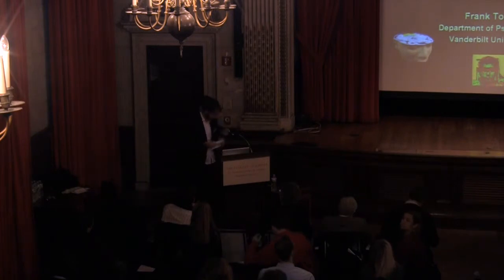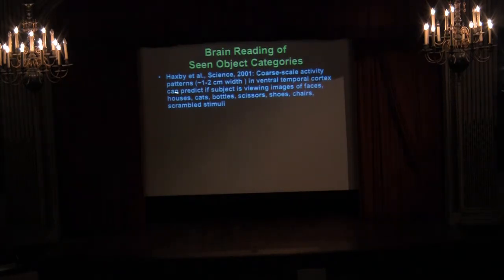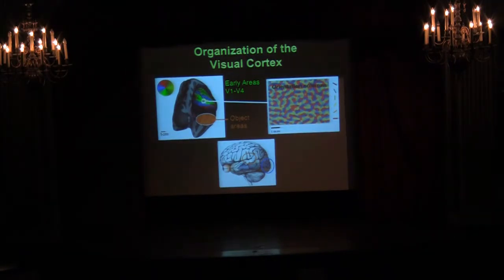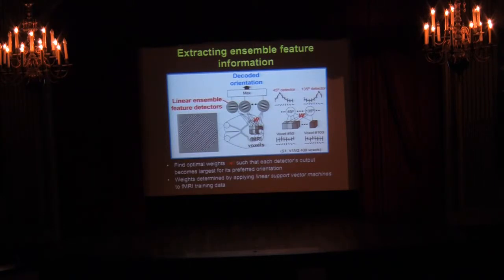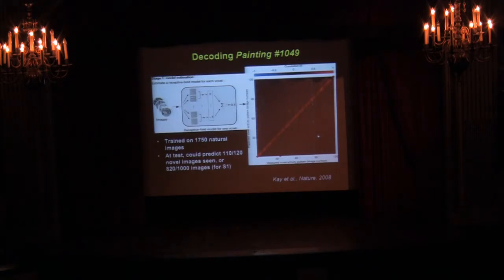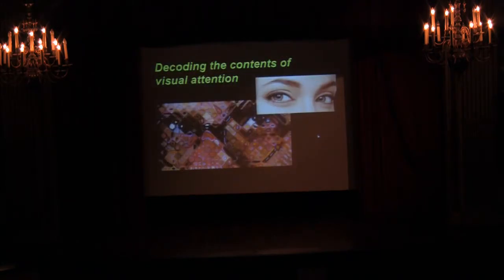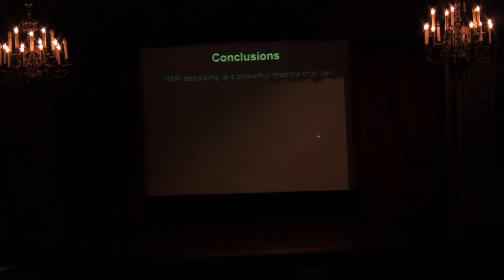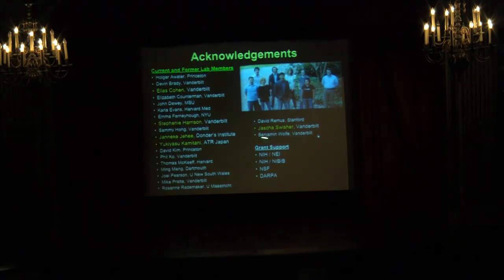Conference: Neurotechniques, Prof. Frank Tong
Neurotechniques conference, Dec 3, 2010

Neurotechniques: New Approaches to Understanding Mind, Brain and Behavior
Organized by Franco Pestilli (Columbia)

This workshop brought together neuroscientists from the New York area and beyond to present their research and methodological approach from a broad, interdisciplinary perspective. Scientists in the field of systems neuroscience presented and discussed modern techniques such as single- and multi-electrode recording, optical-, magnetic- and molecular-imaging, and optogenetically targeted neural control. They explained the importance of these techniques and the data they generate for the neuroscientific enterprise.

The aim of the workshop was dual: firstly, to foster the interaction among scientists using a variety of techniques and secondly, to sensitize a more general public to the potential and significance of the recent developments in approaching neuroscience and the study of the brain and behavior.

Organized by the Italian Academy for Advanced Studies in America at Columbia University and former Academy Fellow Franco Pestilli, in cooperation with the Mahoney-Keck Center for Brain and Behavior Research, the event featured talks by Aniruddha Das, Karl Deisseroth, Winrich Freiwald, Michael Goldberg, Uri Hasson, David Heeger, Elizabeth Hillmann, Adam Kohn, John Maunsell, and Frank Tong.